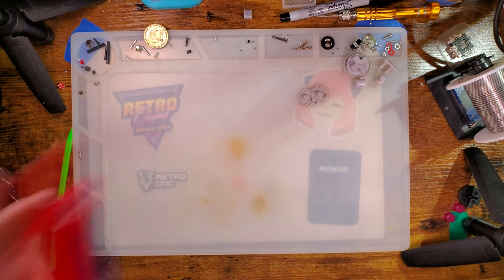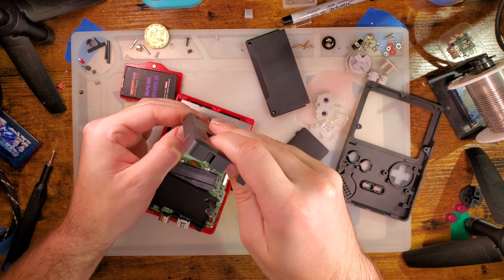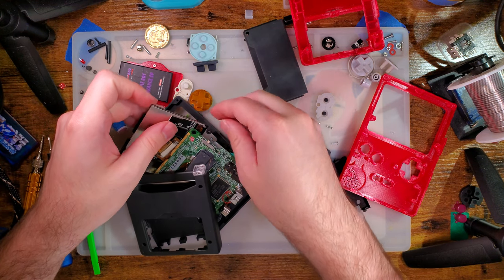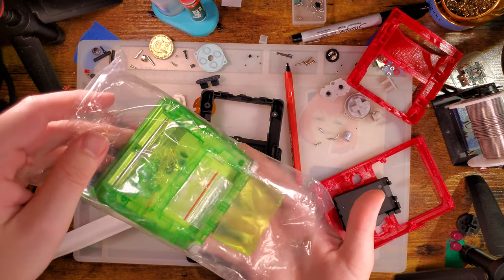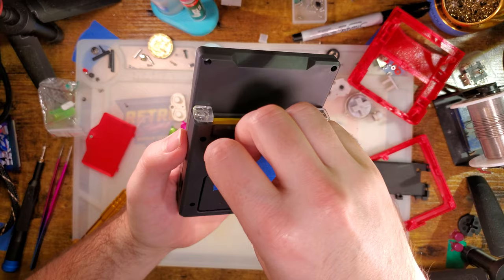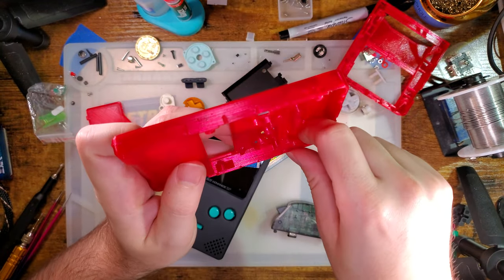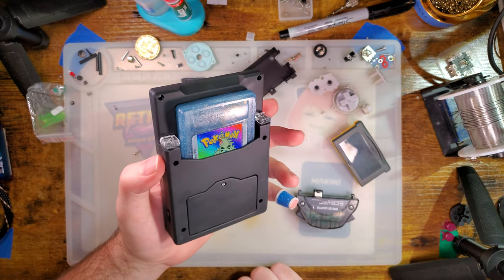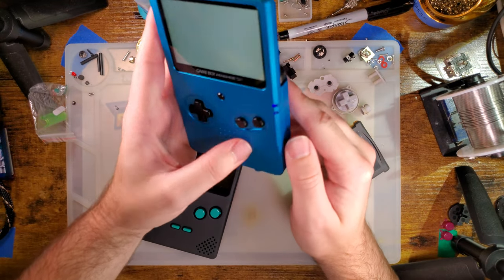XIPHER Slab V2 (Paid Print -- Black Resin)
Previous iteration of this particular build was made on my machine and the print didn't come out as well as I wanted. It's good but it had enough little issues that I decided to pay to have a nicer one made.

This v2 was printed via jlcpcb's black resin process. I'm really pleased with the results so far though I have concerns over the material being too brittle. We'll have to see how it holds up long term and I'll use the nylon shell I also had printed if this one fails.

I used this ribbon combined with a GBA backlight kit (instead of an SP backlight kit) instead of how Xipher did his